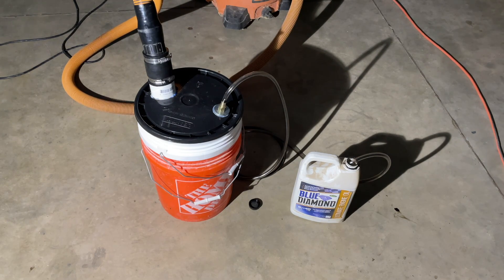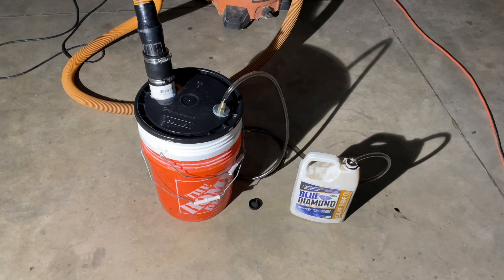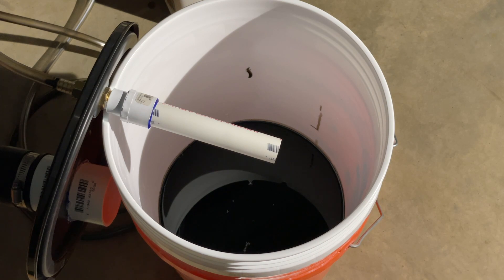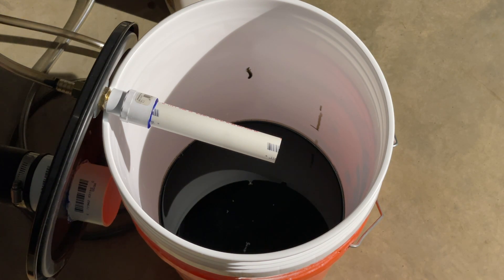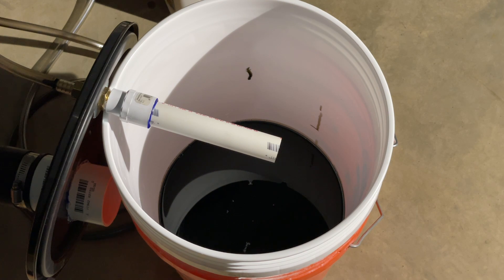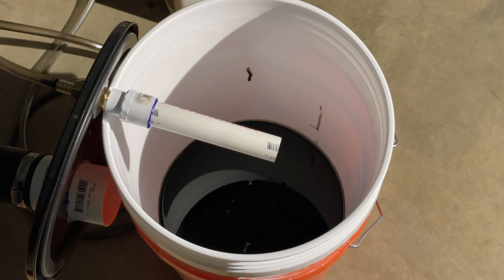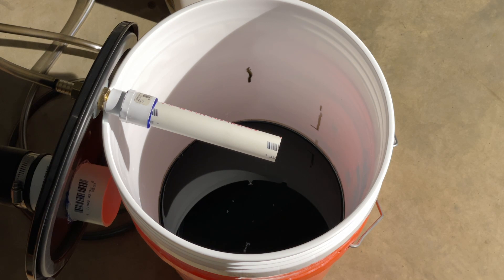DIY Oil Extractor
I attempted to make my own oil extractor to save a little money. It works in theory, though I do need to strengthen my container. Maybe I am just trying to pull too heavy of an oil, I'll let you be the judge. Any advice on how to improve this idea would be greatly appreciated.